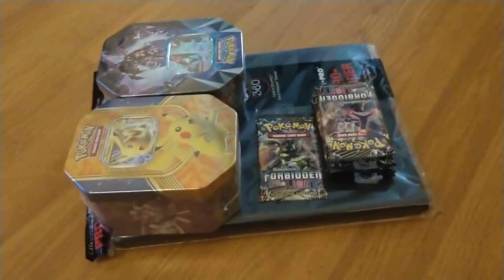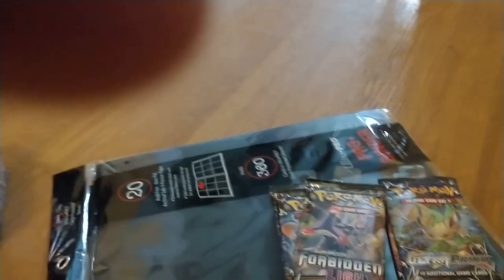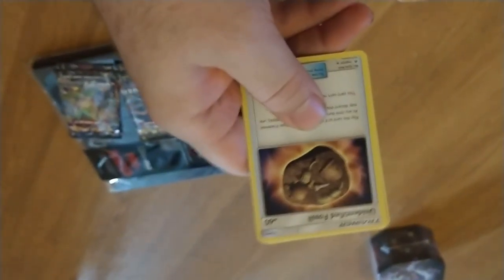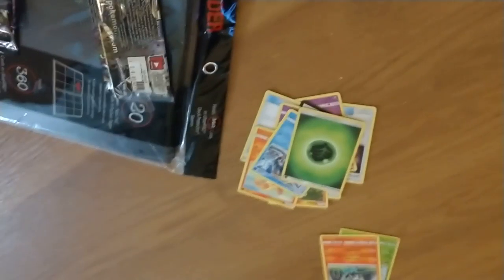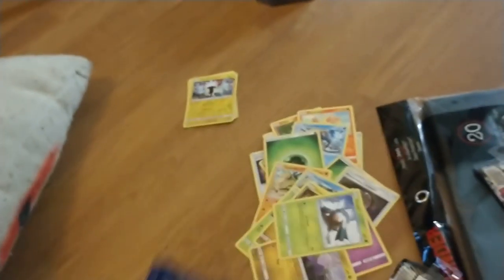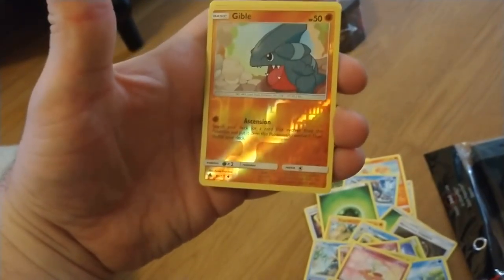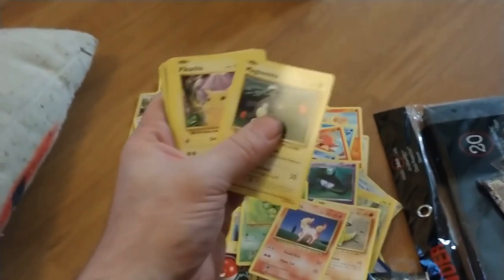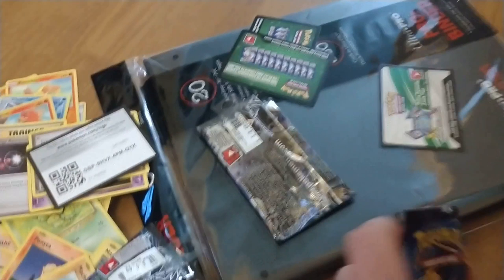Pokemon 16 pack open 2 full art pulls sun moon prism evolutions